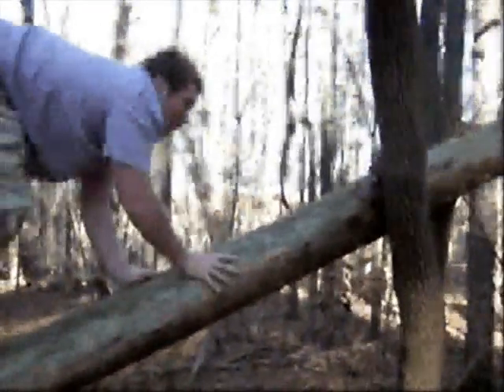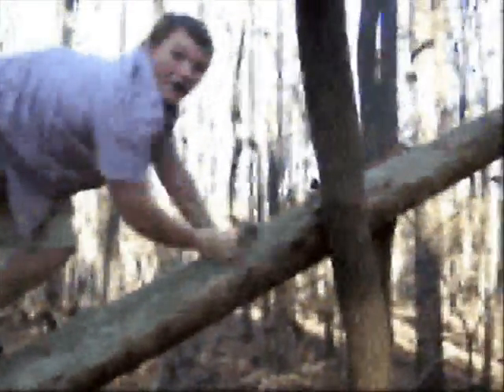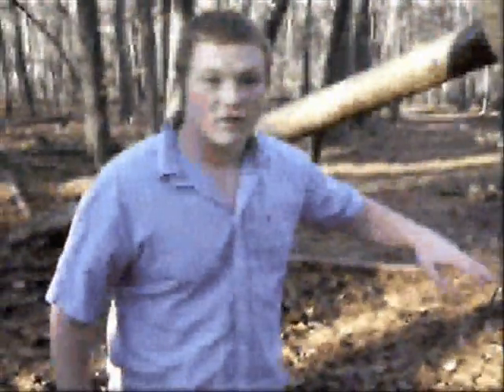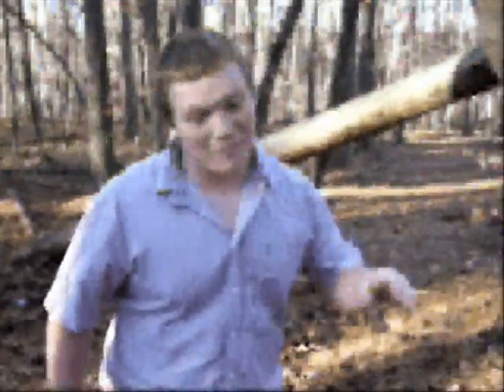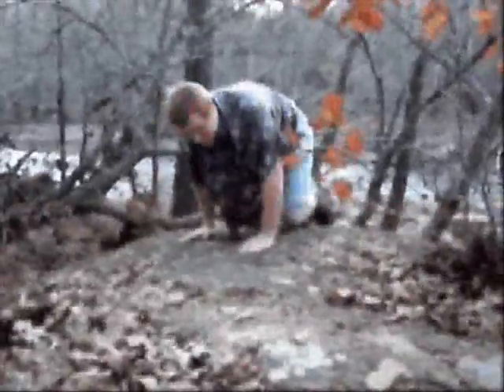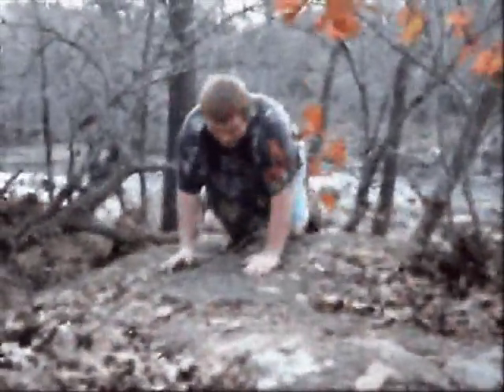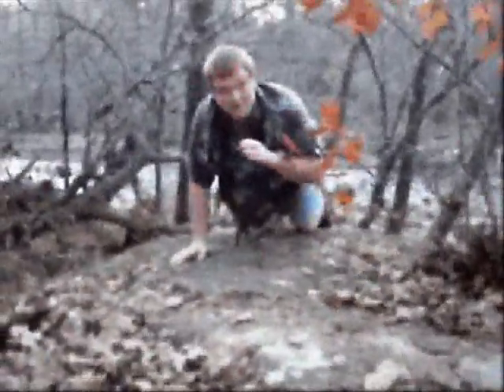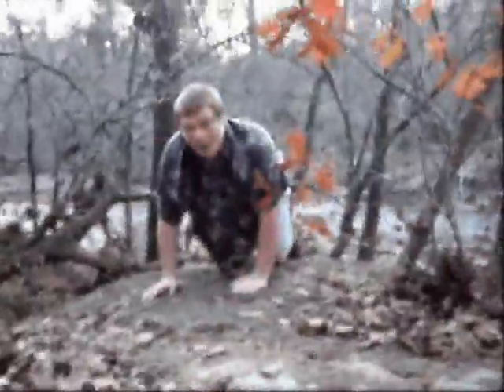Temperate Deciduous Forest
School project for botany on the temperate deciduous forest biome by Ryan Samuels Kyle Tom and Bryan Brese. Done in Durham, NC